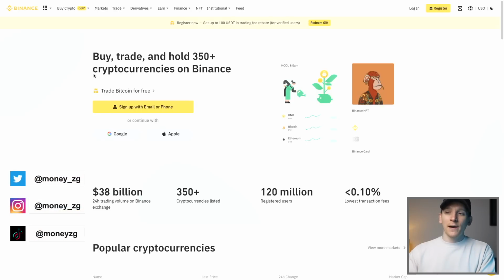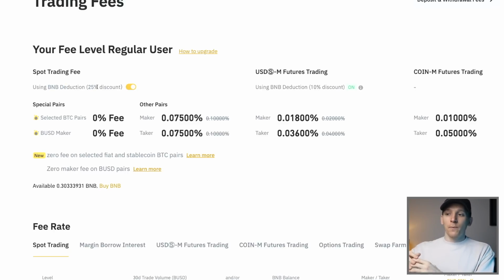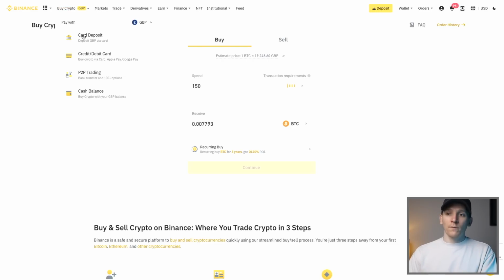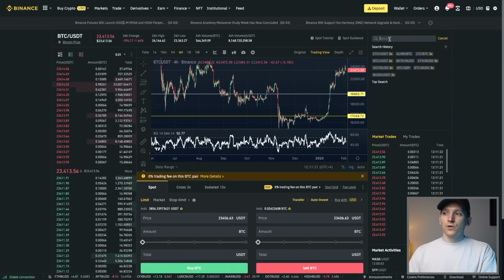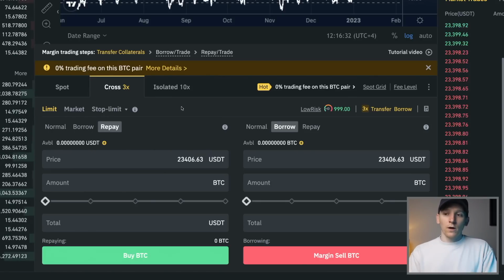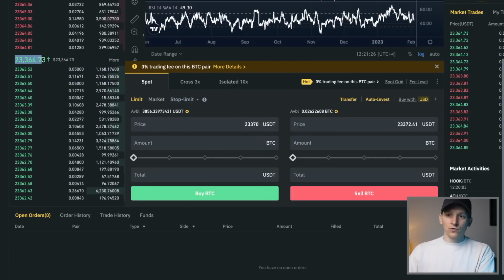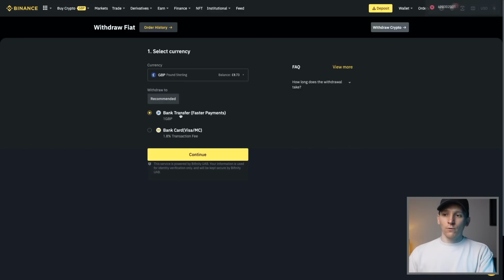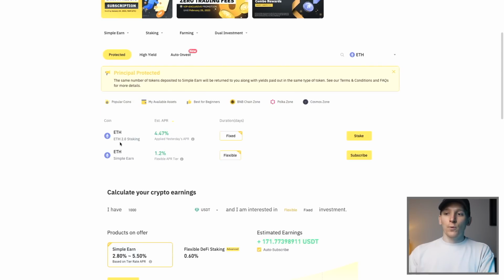Binance Tutorial for Beginners (Trade Crypto on Binance)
Binance tutorial for beginners 2023 - how to trade crypto on Binance how to deposit and withdraw to bank

TIMESTAMPS:
0:00 Binance tutorial 2023
0:15 Binance signup
0:35 Binance dashboard
1:21 Binance KYC
2:25 Binance rewards
2:42 Binance fees
4:48 Binance security
6:36 Binance deposit money
8:32 Binance buy with card
10:05 Binance convert
11:14 Fiat and spot
12:28 Binance trading screen
16:51 Binance trading tutorial
18:04 Market order
19:16 Limit order
21:28 Pro tip
22:19 Binance sell crypto
22:59 Binance deposit crypto
24:12 Binance withdraw crypto
24:51 Binance withdraw to bank
26:51 Binance earn